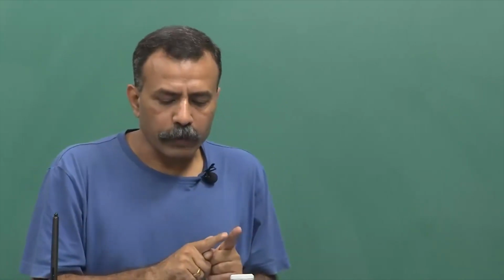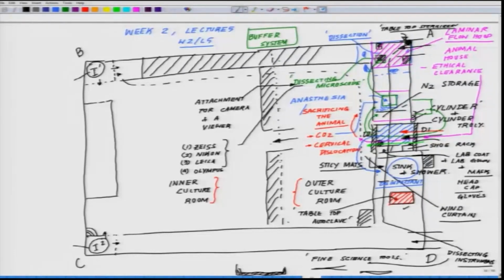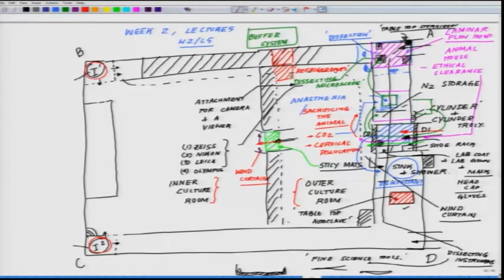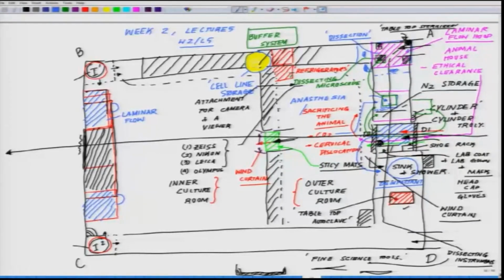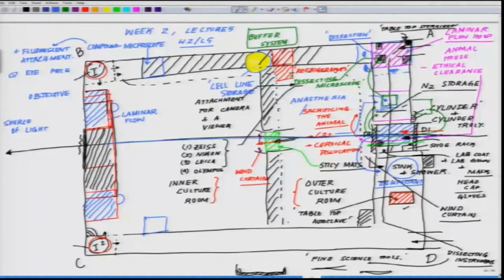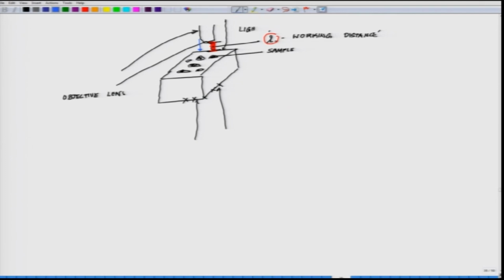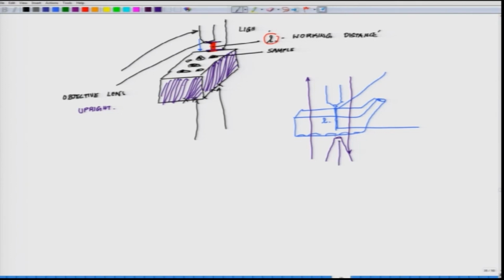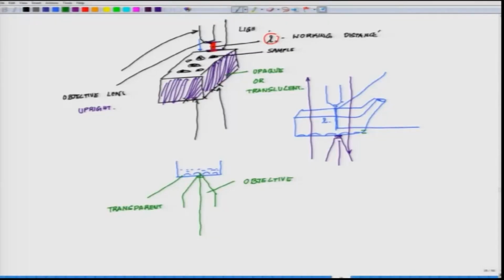State of the art facility in cell culture lab - I